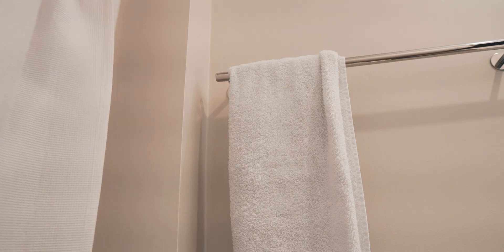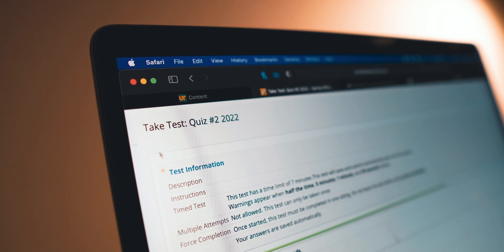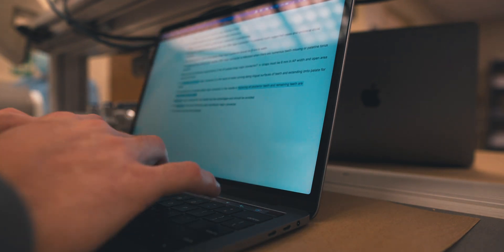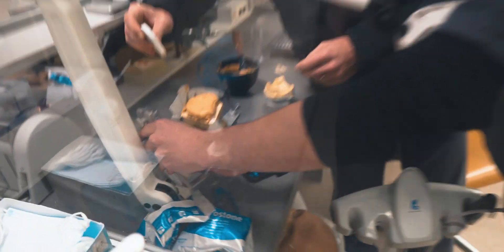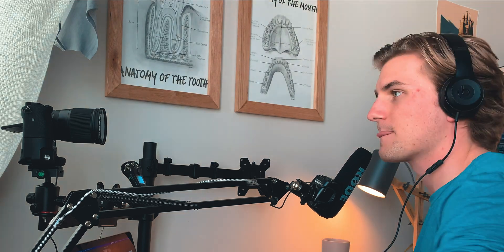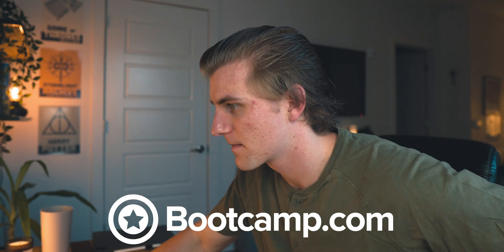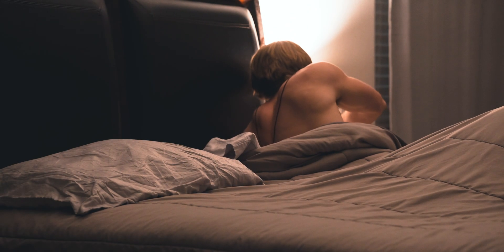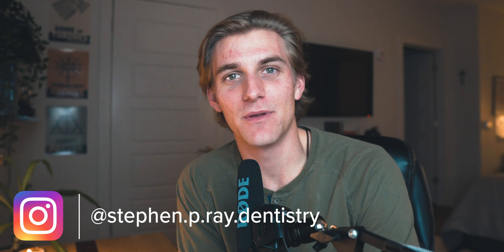A Day In The Life of a Second Year Dental Student | Removable Partial Dentures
🦷🧠 It has been a minute since I've made a day in the life video!! Welcome if you're new! My name is Stephen, and this is a typical day in my life as a second year dental student at The University of Tennessee Health Science Center, College of Dentistry. Today, I'm taking quizzes, making partial dentures, recording podcast episodes, working out, studying, eating, and plenty more. I hope you enjoy learning what makes dental school dental school!

--MY GEAR--
Camera: Sony A6500
Lens: Sigma 16mm f 1.4
Microphone: Rode VideoMic Pro
Lights: MOUNTDOG Softbox Lighting Kit
Stabilizer: DJI Ronin SC